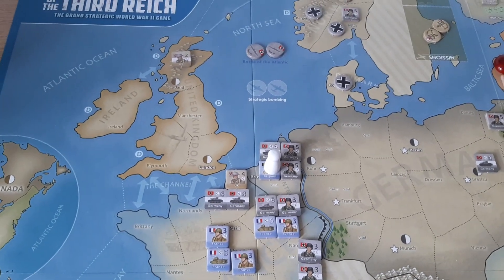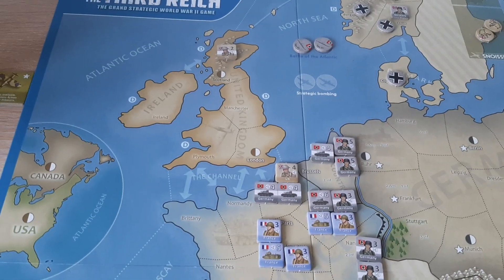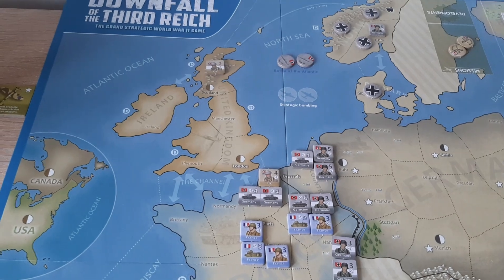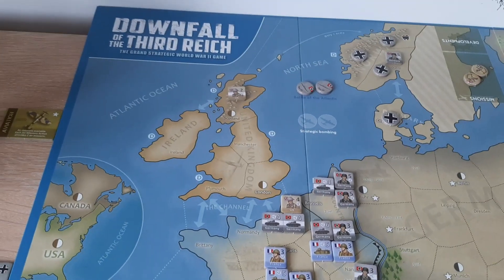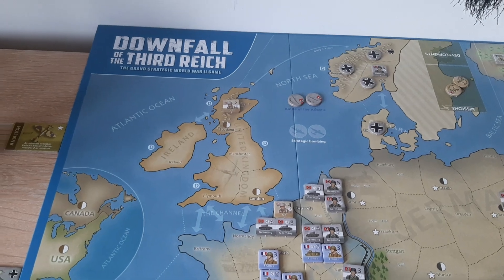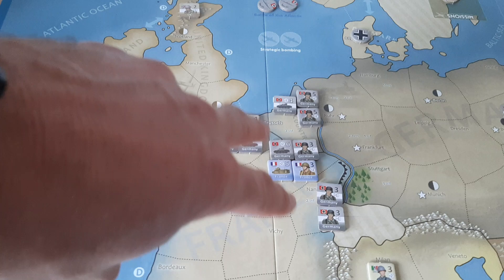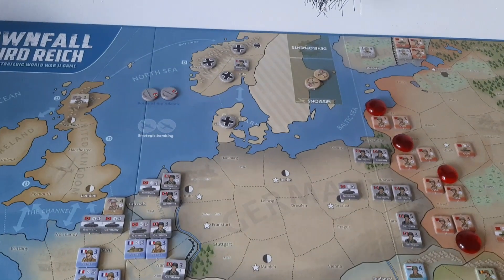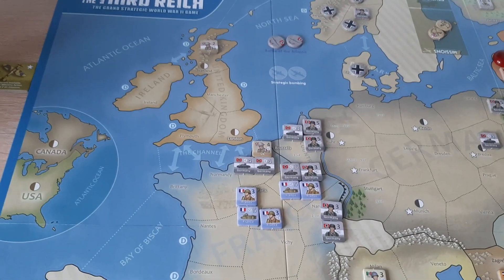Downfall of the third Reich Spring 1940 GER part 2